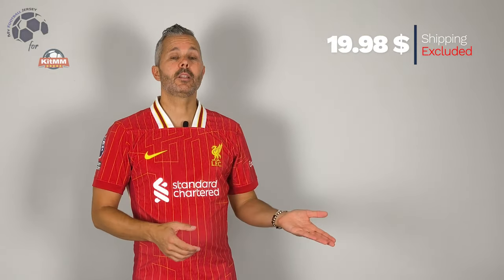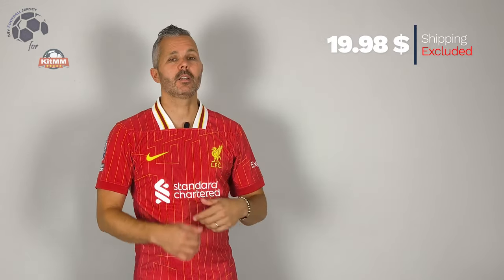Liverpool Home Jersey 24/25 Virgil (KitMM) Player Version Unboxing Review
Discover the Liverpool Home Jersey 24/25 (Player Version)
It is customized with VirgilVanDijk number 4! Watch till the end to see how the Liverpool Home Jersey 24/25 (Player Version) fits!
If for some reason the link for the Liverpool Home Jersey 24/25 doesn't work, write a comment about it, I will reply as soon as possible.

The Liverpool Home Jersey 24/25 (Player Version) costs only 19.98 $!

Find out the measurements of the Liverpool Home Jersey 24/25 (Player Version).
Size: Large
Jersey Width: 52 cm
Jersey Length: 75 cm
Model Height: 175 cm (5 ft 9 in)
Model Weight: 73 Kg (161 lbs)

Timecodes
00:00 Overview
00:29 Details View
01:18 Pricing
02:10 Dimensions & Try On

Please watch the Liverpool Home Jersey 24/25 (Player Version) video review in 1080p (HD)

Remember this is just a YouTube channel, we don't work for KitMM or any other website.